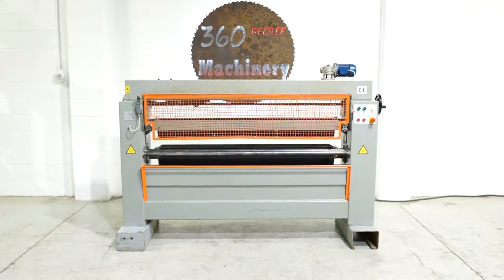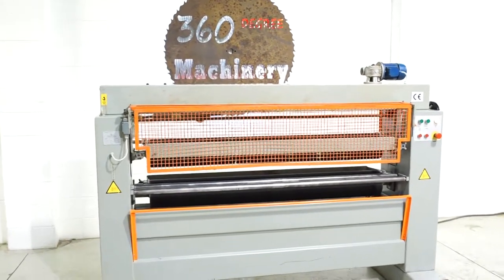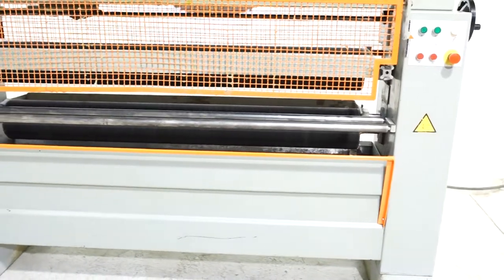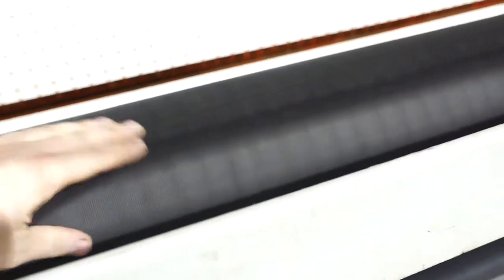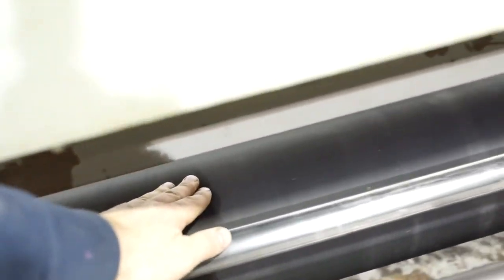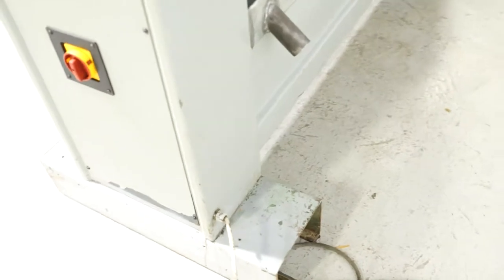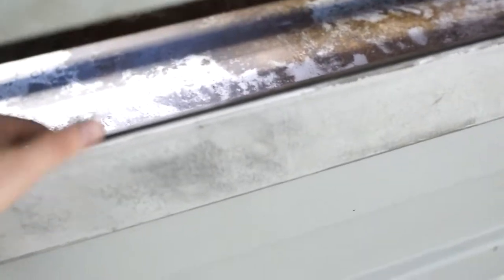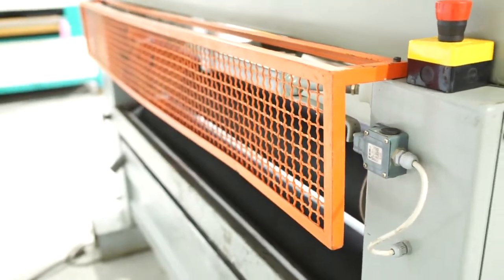2002 COMAC 63" TOP & BOTTOM GLUE SPREADER PART 1